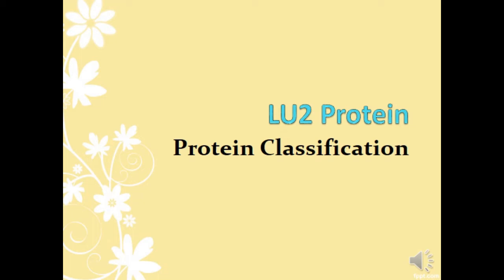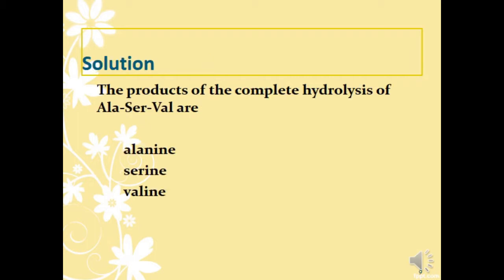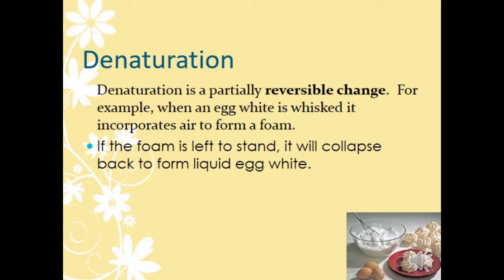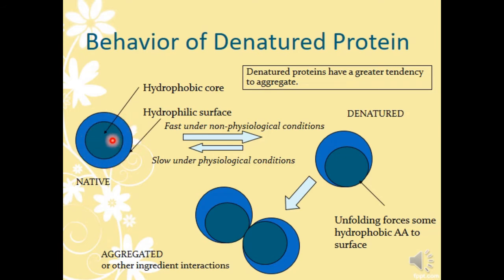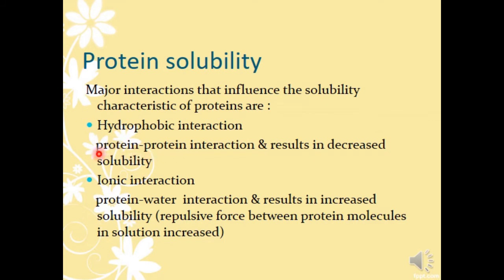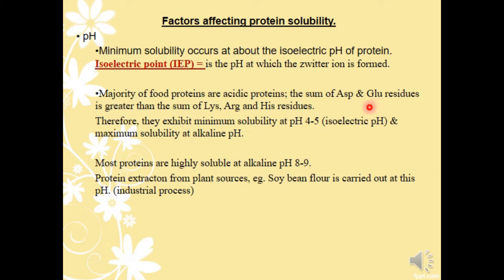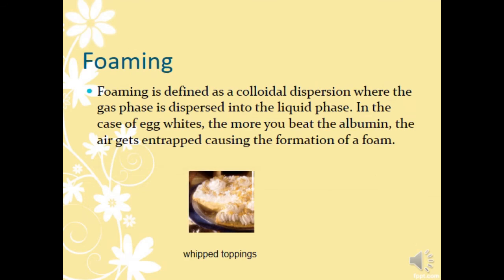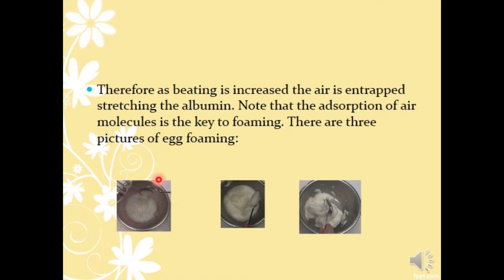LU2 Protein part 3